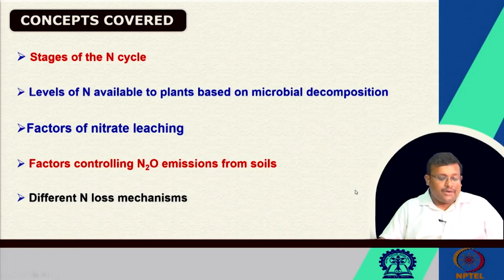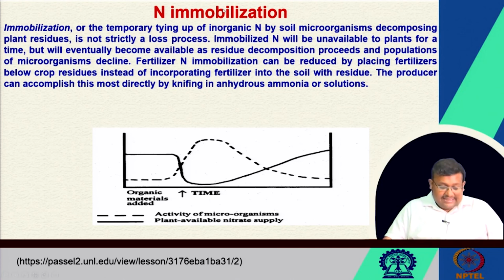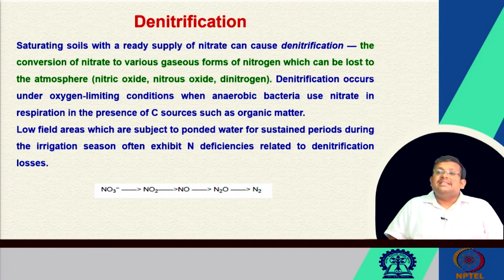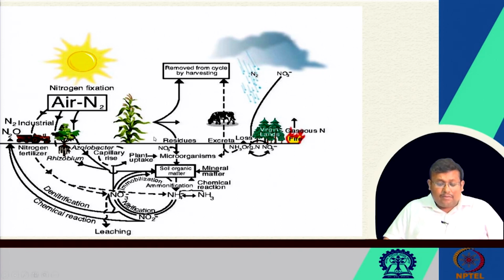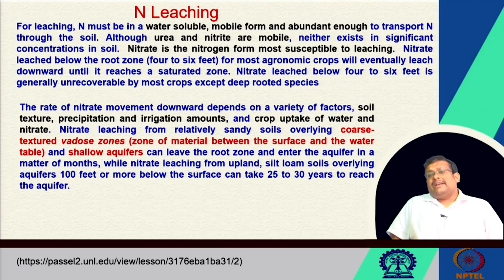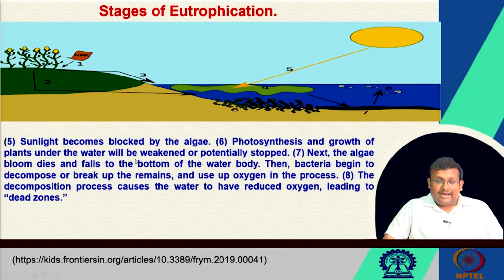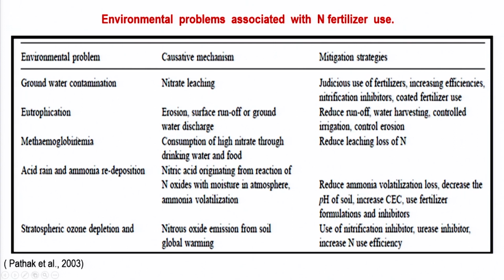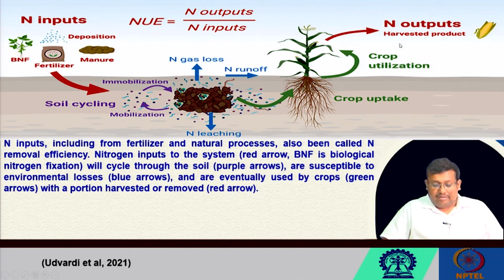SOIL NITROGEN FOR PLANT NUTRITION (CONTD.)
Subject:Agriculture
Course:Soil Fertility And Fertilizers